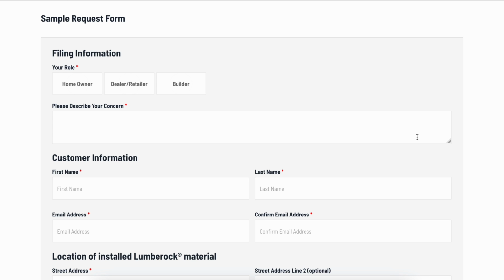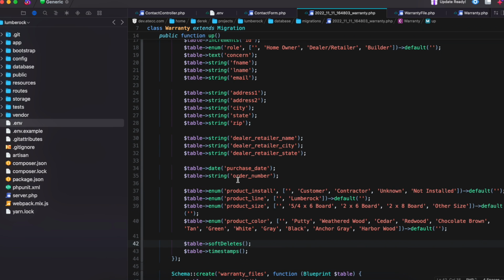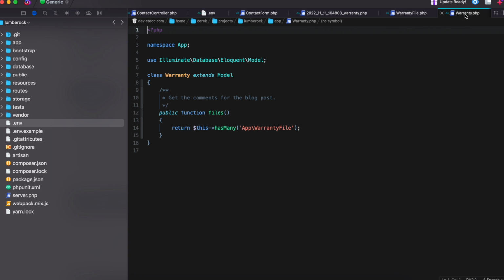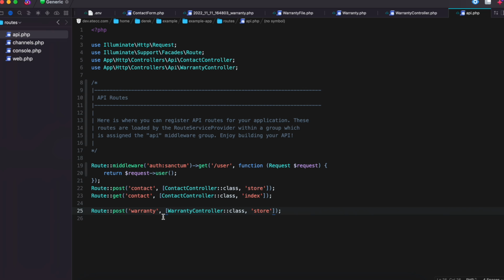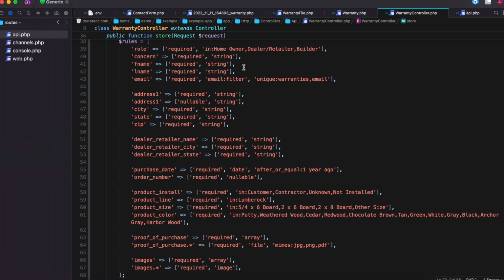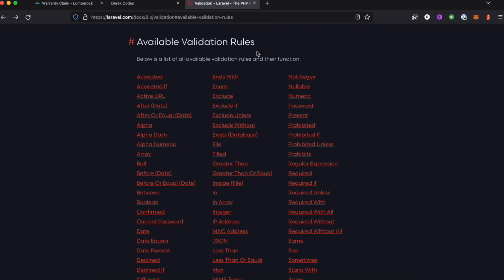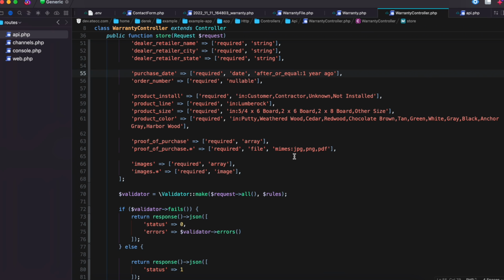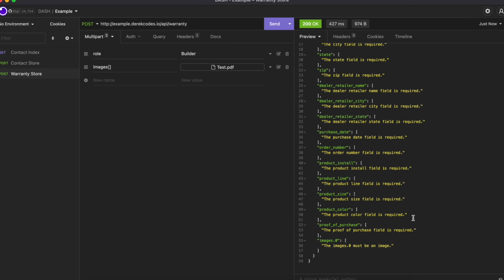Laravel: Data Validation Tutorial - Part 2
Join me in this Laravel coding tutorial as we cover an in-depth look at request and data validation in Laravel using PHP.  We review creating more advanced validation rules, updating our JSON API, and building out custom error messages.

If you haven't already watched Part 1 of this series, you can do so here:

Here's the rundown of what we'll be working on:
 - Validation of Images
 - Validation of Files
 - Validation of Arrays
 - Validation of multiple options
 - Validation of optional fields
 - Validation of required fields
 - Validation of email addresses
 - And more

00:00 Laravel: Data Validation Tutorial - Part 2
00:39 The Form We're Validating
02:39 The Database Migration
08:38 Models - Record & Associated Files
09:53 Using "php artisan tinker"
10:59 The Validation Rules
30:32 Thank You For Watching!